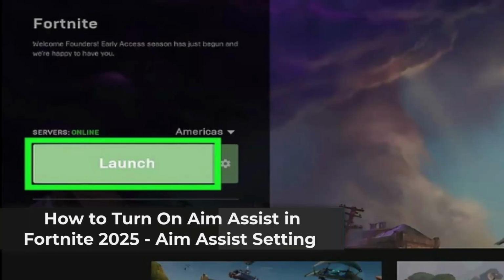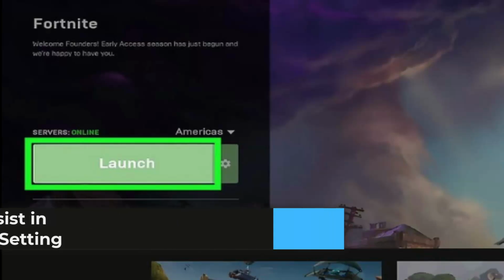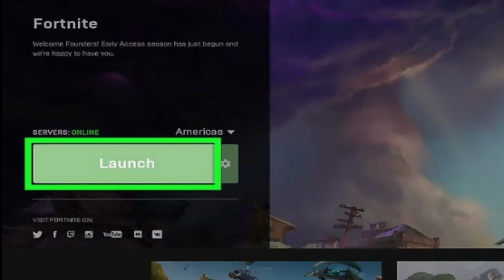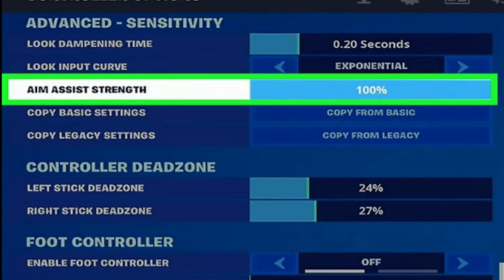How to Turn On Aim Assist in Fortnite 2025 - Aim Assist Setting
If you're looking to enable aim assist in Fortnite, this tutorial will guide you through the steps to activate and optimize the feature for improved targeting accuracy, especially when playing with a controller. Aim assist helps controller players by slightly adjusting aim when targeting enemies, making it easier to track moving opponents and land shots. It's an essential tool for many players looking to stay competitive in both casual and ranked matches.

To begin, launch Fortnite and log into your Epic Games account. Once you’re on the main lobby screen, navigate to the top-right corner and click the three-line menu (≡), then select the gear icon to open 'Settings.' Inside the Settings menu, use the tabs at the top to scroll over to the 'Controller Options' tab—this is usually represented by a gamepad icon.

Under Controller Options, make sure to toggle on 'Use Advanced Options.' This setting unlocks more precise controls over your input settings. After enabling advanced options, scroll down until you see the 'Aim Assist Strength' slider. Set this value to 100% for maximum aim assistance, which is the default and recommended setting for optimal targeting support.

This configuration ensures that aim assist is fully activated while playing with a controller. Keep in mind that aim assist is not available for mouse and keyboard users and will only function when using a supported controller. If you're not seeing any effect, double-check that you're in the correct input mode and that your controller is connected properly.

These settings can give you a noticeable advantage in close-range fights and while tracking fast-moving opponents, especially in competitive modes.

Timestamps:
0:00 Introduction
0:15 Launch Fortnite and open Settings
0:27 Go to Controller Options tab
0:36 Enable Advanced Options and set Aim Assist to 100%
0:49 Conclusion